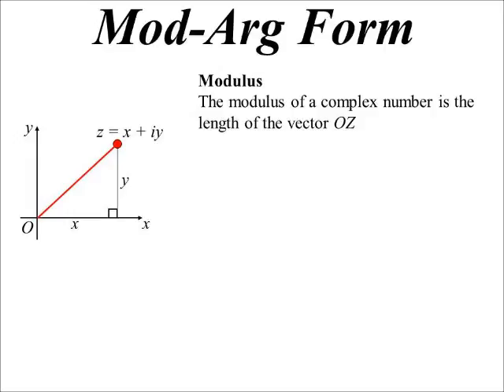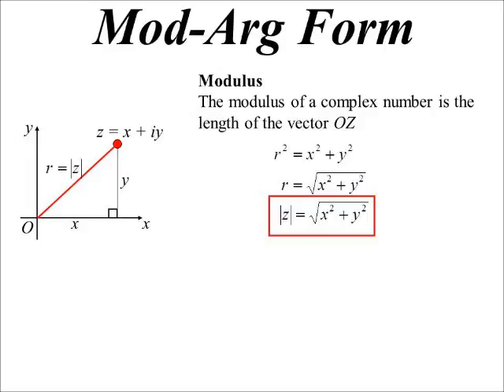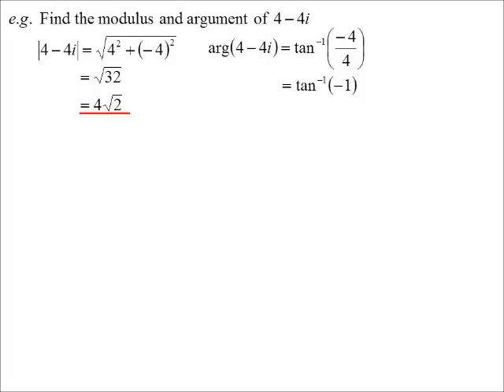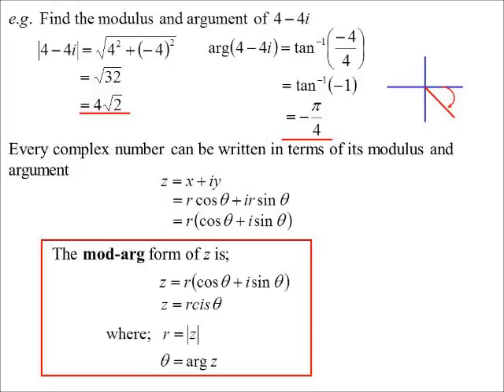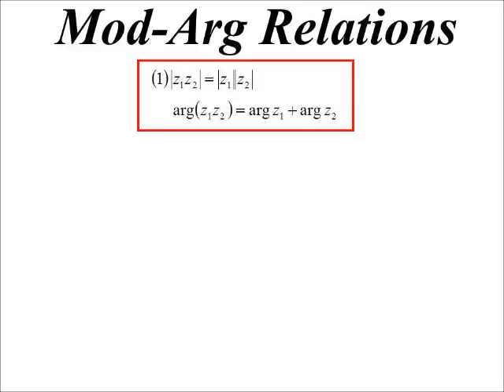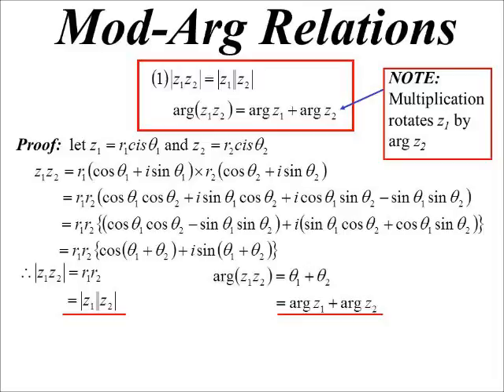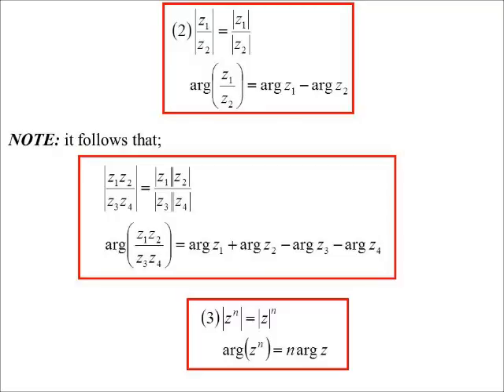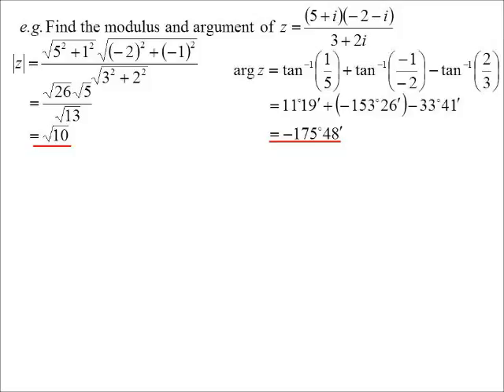12X2 T01 04 mod arg form 2017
An alternative to expressinf numbners in "cartesian" form, is to use "polar" form.